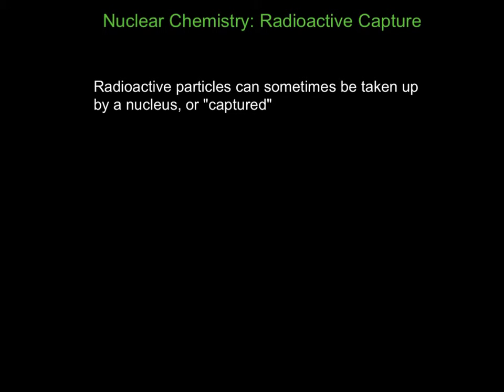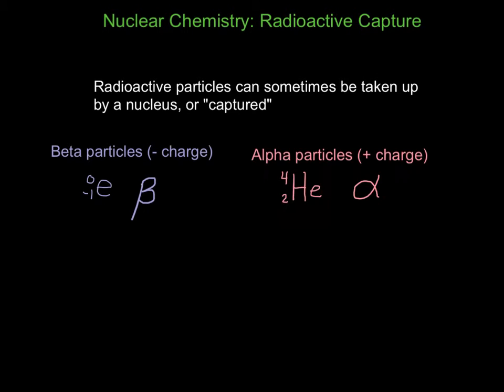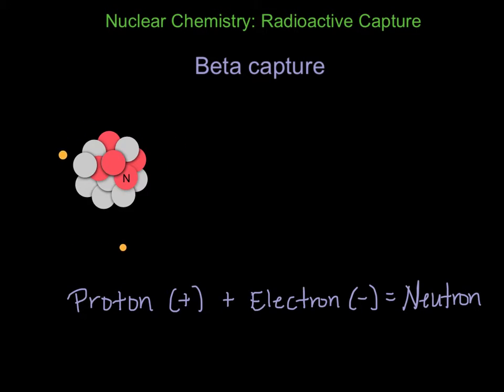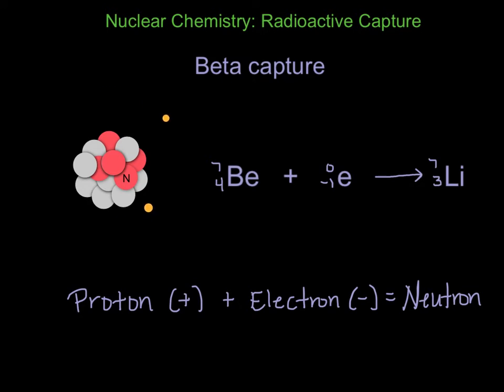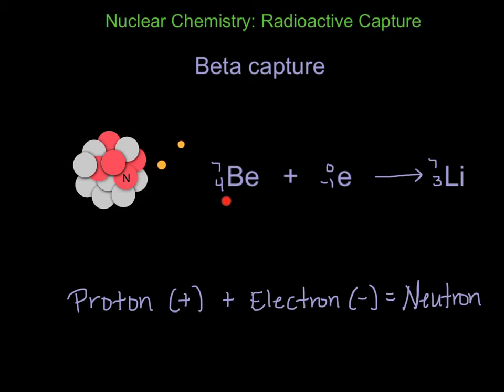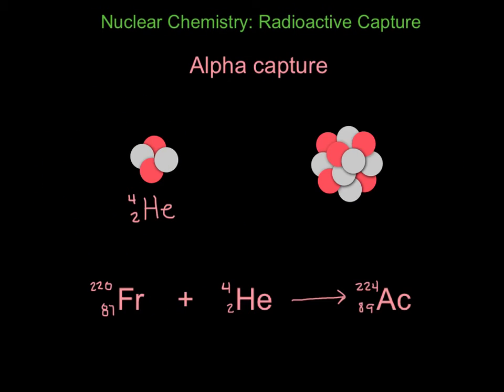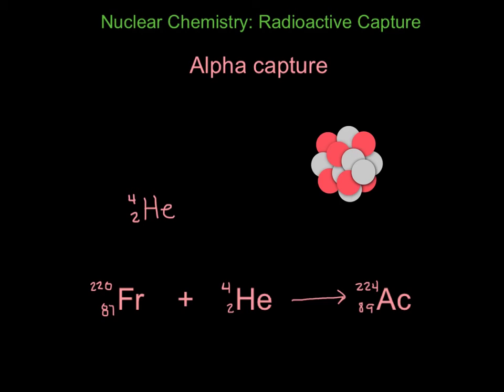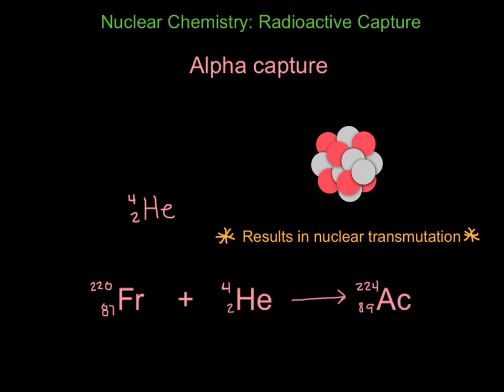Lesson 6.3--Radioactive Capture